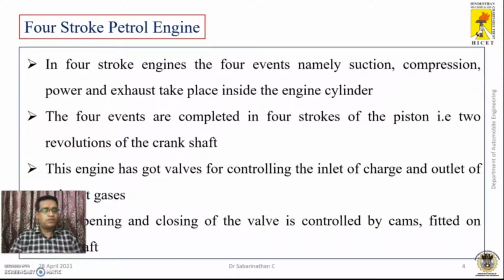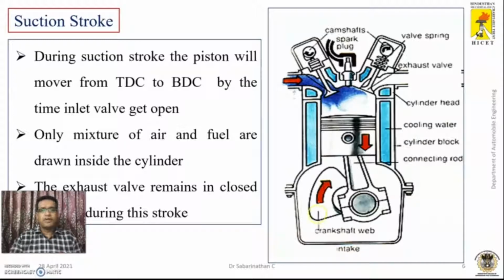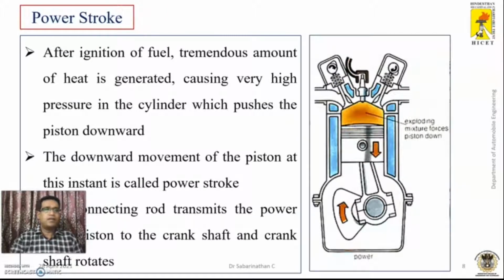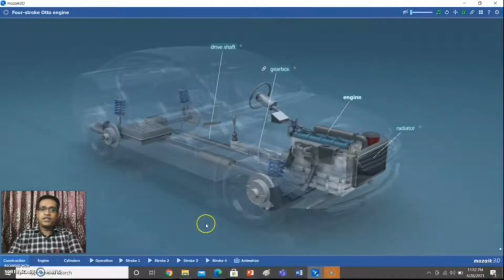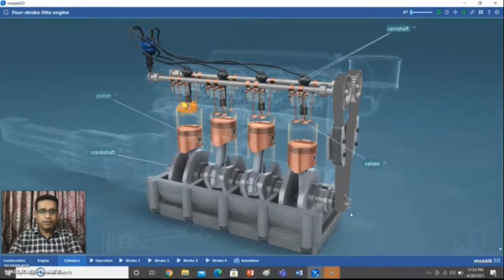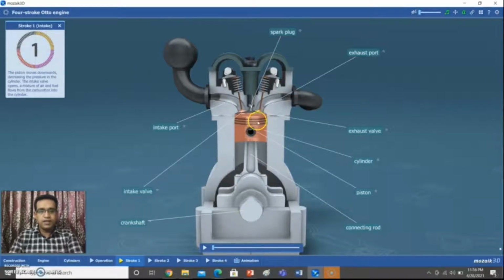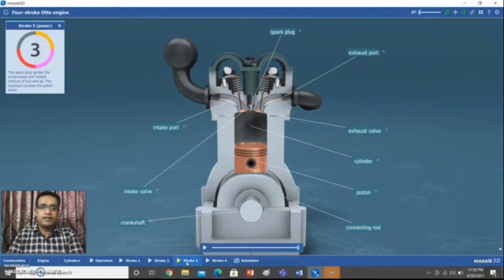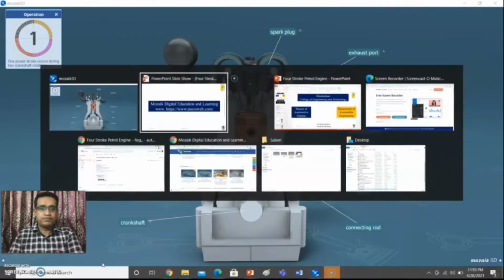Construction and Working Principle of Four Stroke Petrol Engine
This video is intentionally created for the betterment of learning community to gain knowledge in the concept of ‘Working of Four Stroke Petrol Engine’ which comes under Theory of Automotive Engines.

Thank you for your support and encouragement. Happy Learning!!!